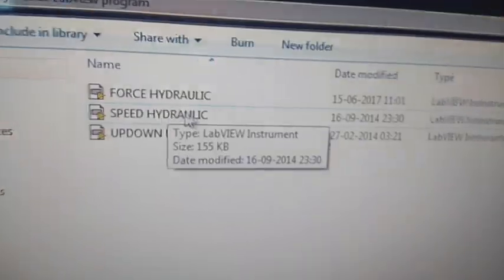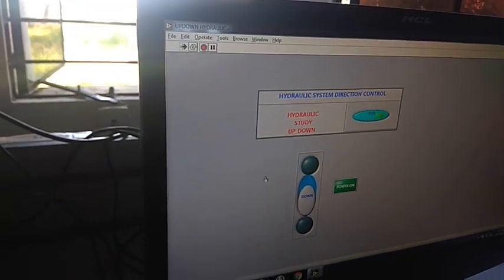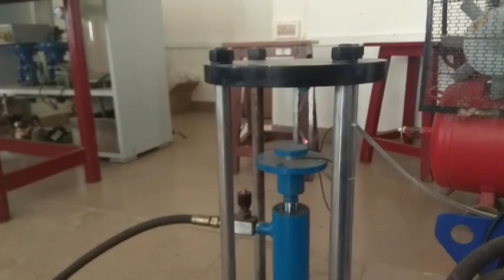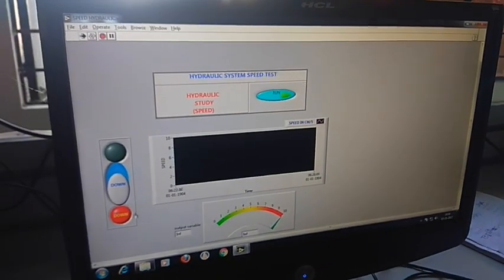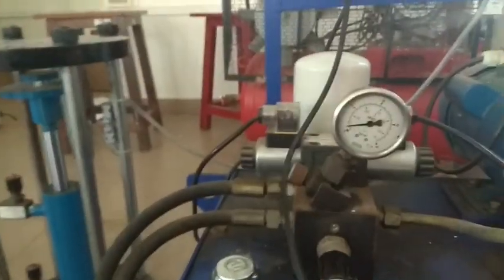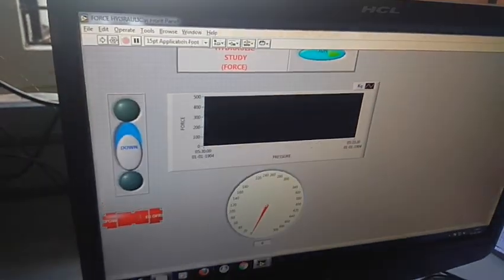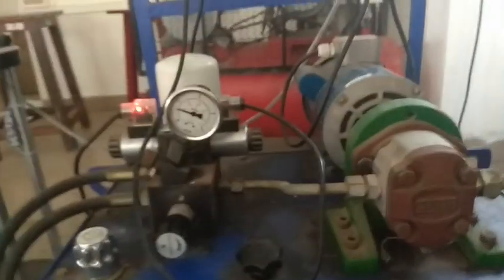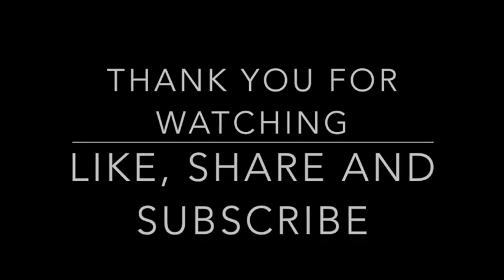ANNA UNIVERSITY MECHATRONICS LAB: Actuation of Hydraulic Cylinder